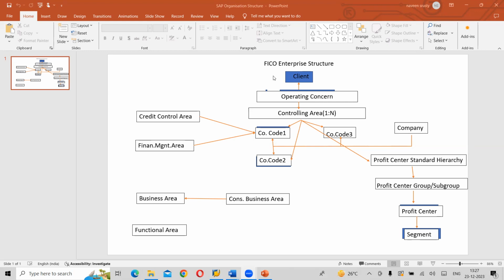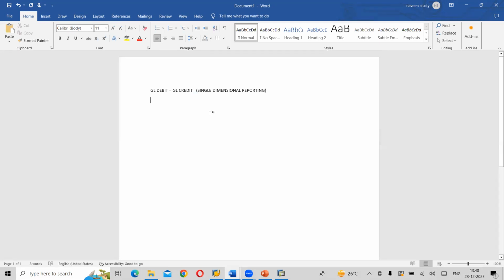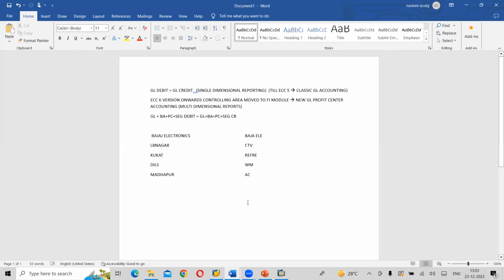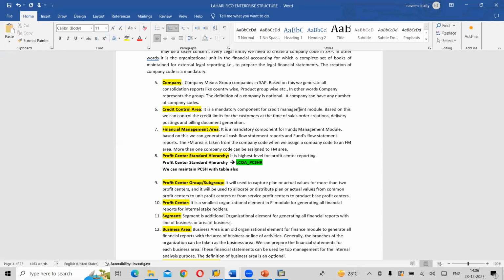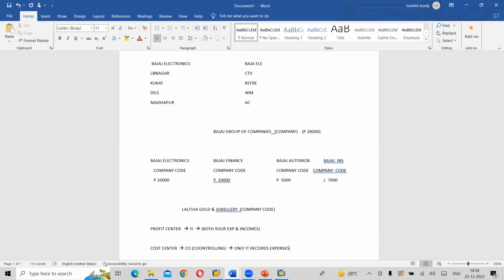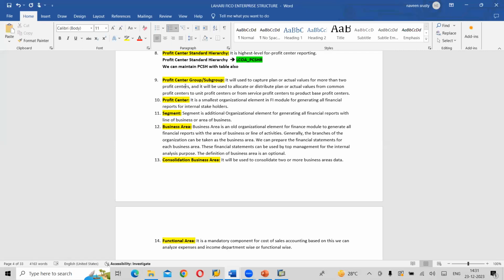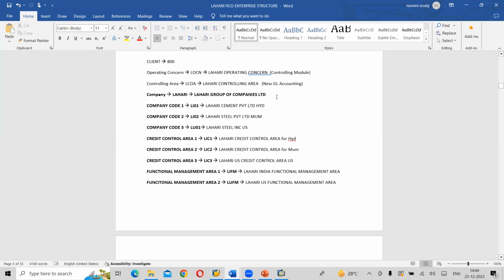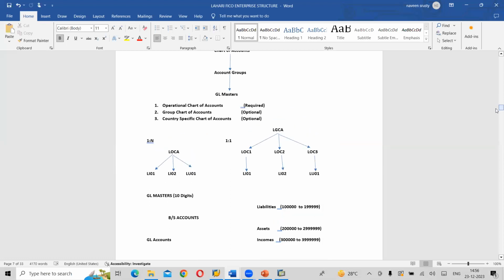SAP FICO S4 HANA DAY 13 FI Organization Structure 23 12 2023